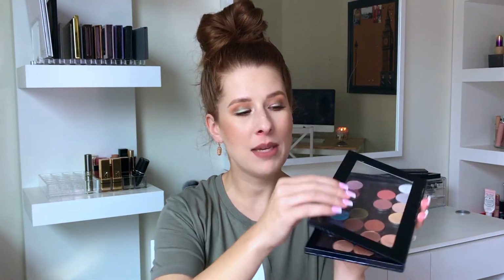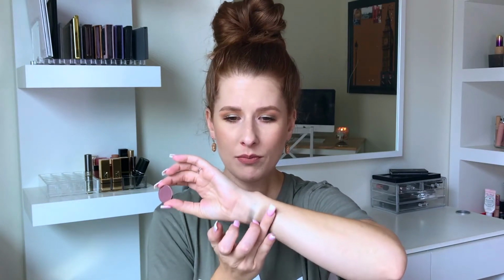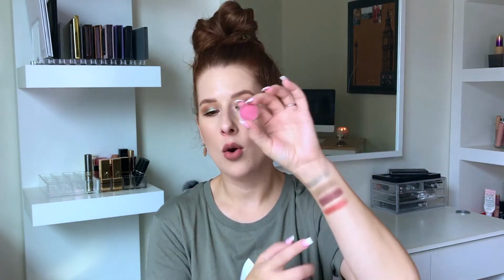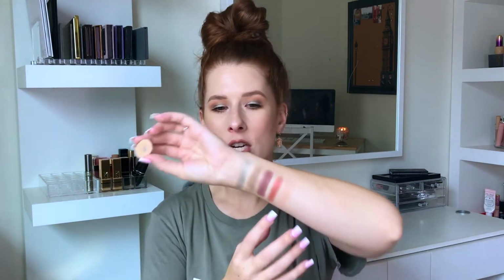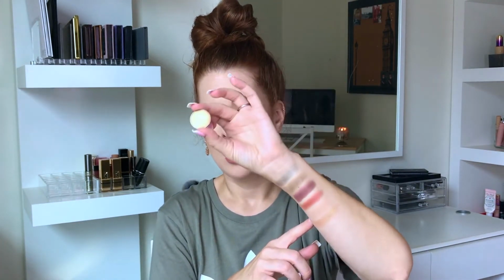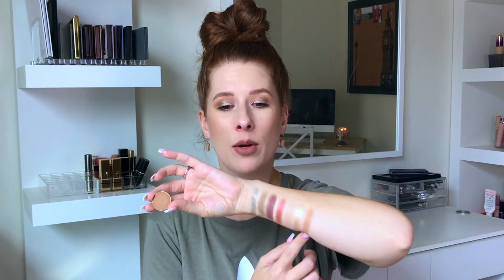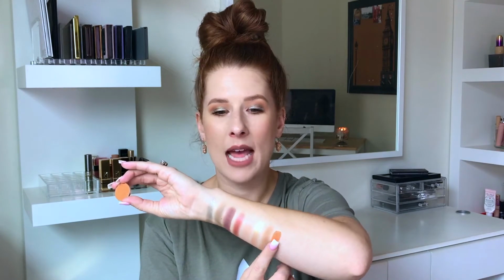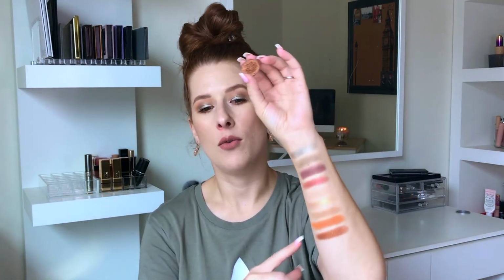MY PERFECT FALL PALETTE | MAKEUP GEEK EYESHADOWS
I've seen a few of these types of videos floating around where people were creating their "perfect" fall eyeshadow palette.  I decided to join in and show you my idea fall palette using some of my favorite Makeup Geek single eyeshadows.  I hope you enjoy!

♡ NEW VIDEOS on Wednesday's @ 5 pm CST and Saturday's @ 11 am CST and a bonus video on Monday's or Tuesday's ♡

♡♡ Also Watch ♡♡

♡♡ MUSIC ♡♡